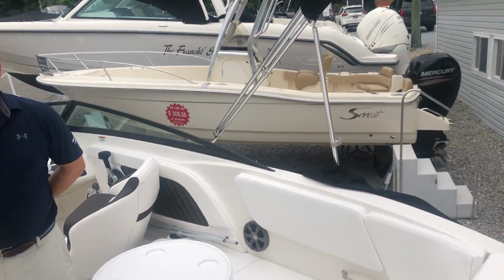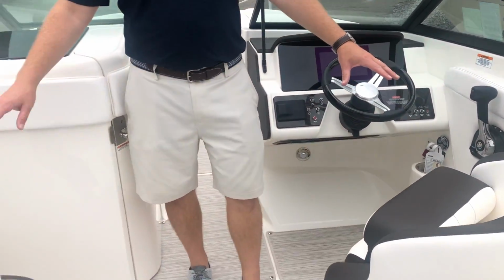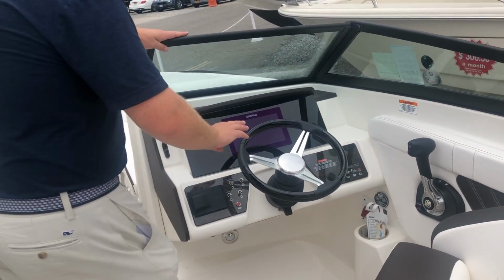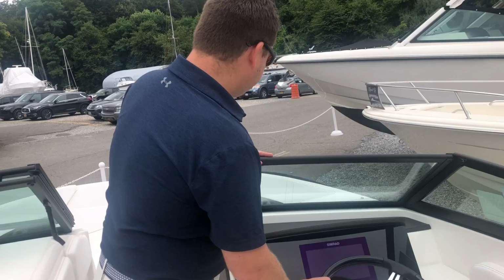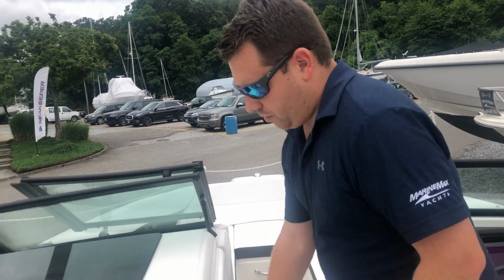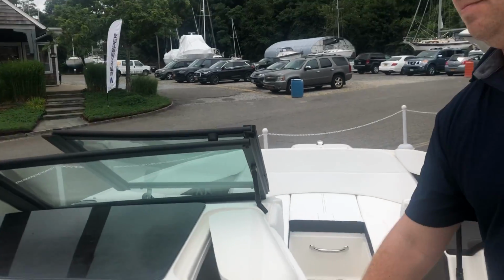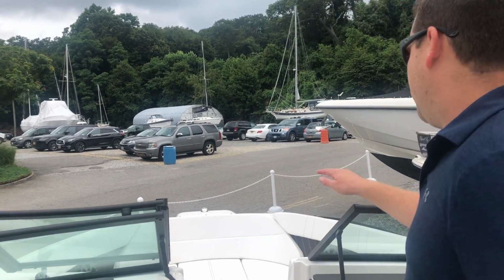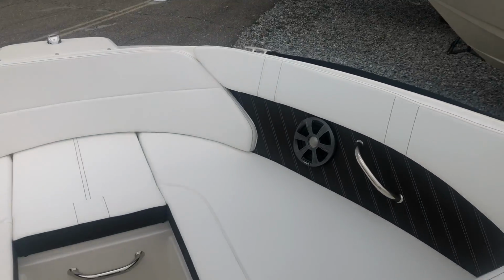2019 Sea Ray SPX 230 Boat For Sale at MarineMax Huntington, NY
The SPX 230 delivers even more of what boaters love about the popular SPX series: Effortless operation, head-turning style, tons of seating and a remarkable amount of space, all in a nimble, sporty package, and all at an accessible price point. Choose from convenient options packages for water sports, and enjoy powerful performance and superior ride quality. Invite your whole crew.